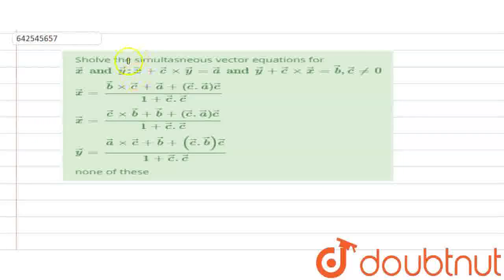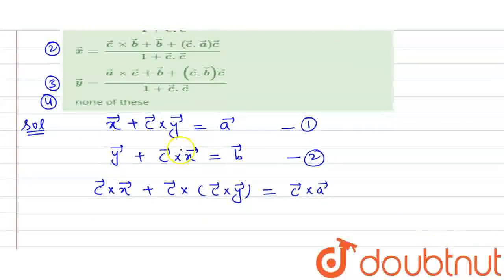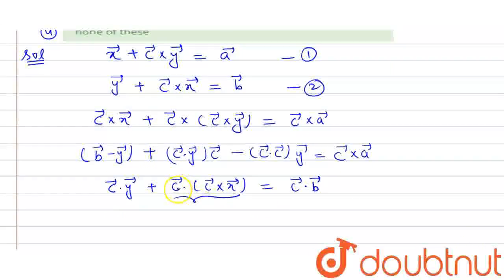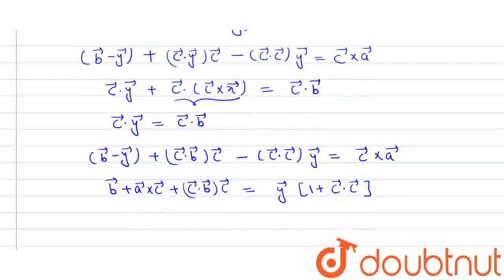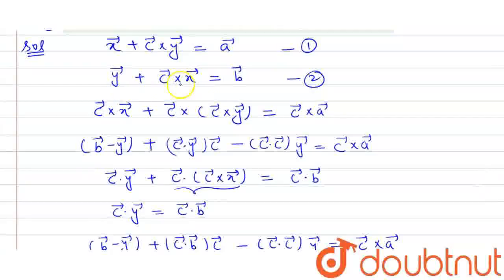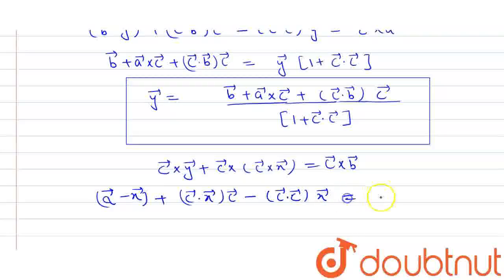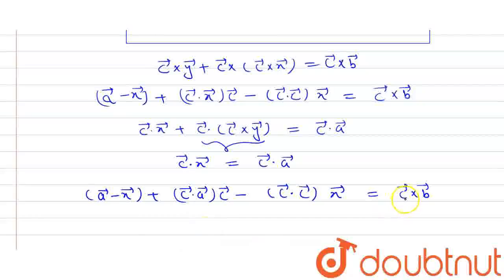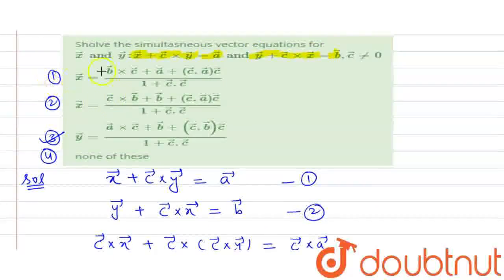Sholve the simultasneous vector equations for vecx and vecy: vecx+veccxxvecy=veca and vecy+veccx...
Sholve the simultasneous vector equations for vecx and vecy: vecx+veccxxvecy=veca and vecy+veccxxvecx=vecb, vecc!=0
Class: 11
Subject: MATHS
Board:IIT JEE

👉 Have Any Query? Ask Us.